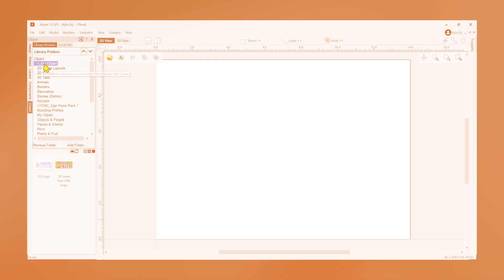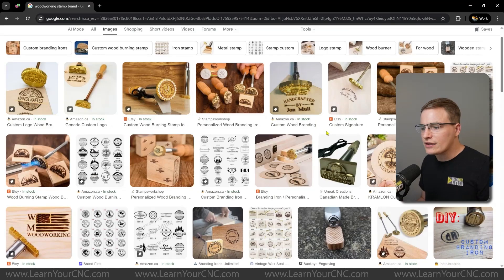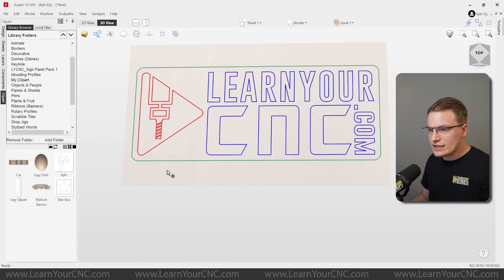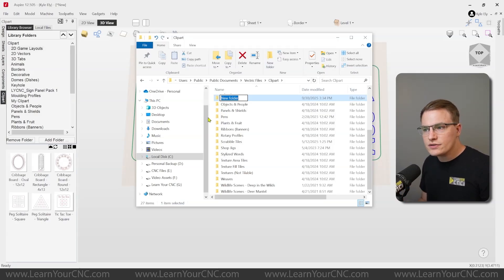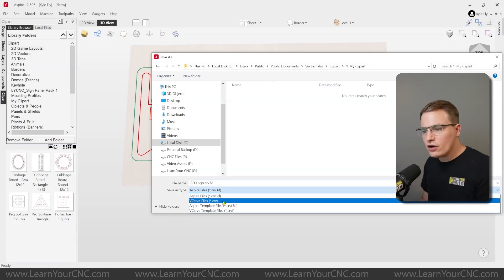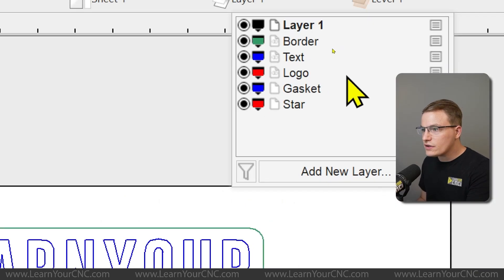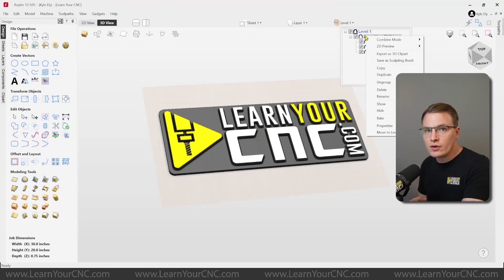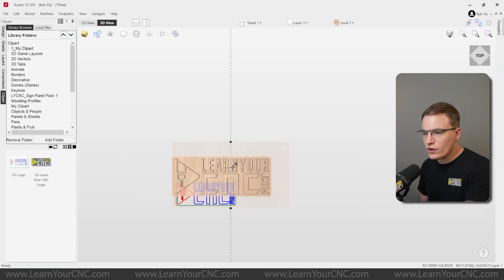Speed Up Your CNC Projects: Custom Clipart in Vectric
Take Your CNC Skills to the Next Level

Tired of searching through old project folders for the same designs over and over? In this video, I’ll show you how to create your own custom clipart inside Vectric software! You’ll learn how to save both 2D clipart (for VCarve & Cut2D) and 3D clipart (for Aspire) so you can drag and drop your favorite designs into any new project in seconds.

Timestamps:
00:00 Intro
00:45 Save 2D Designs as Clipart
06:30 Save 3D Designs as Clipart